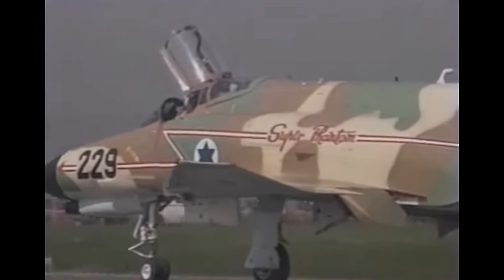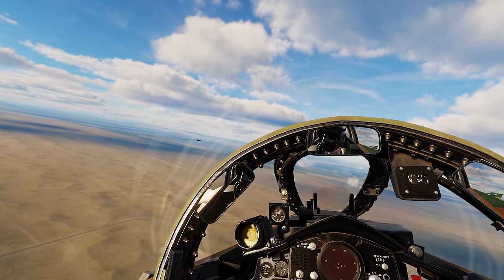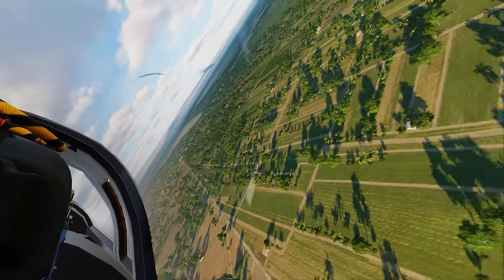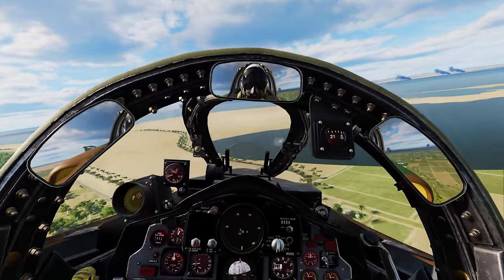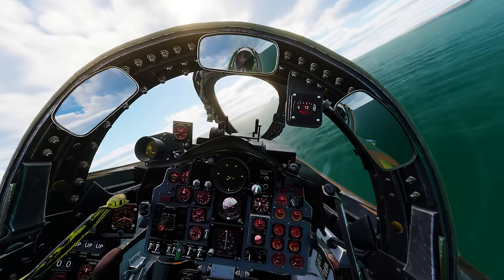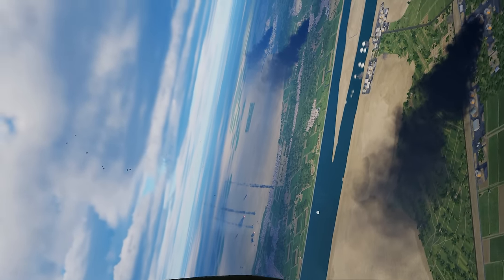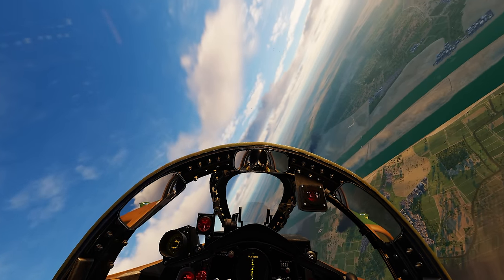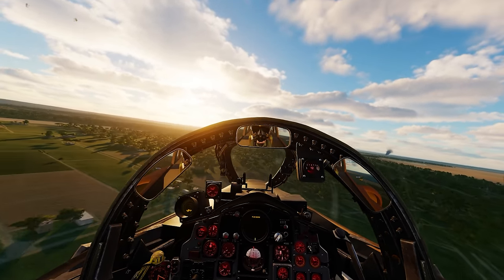Israeli F-4 Phantoms II In Action | Yom Kippur Conflict 1973 | Digital Combat Simulator | DCS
Processors: AMD Ryzen 9 5950X 16-Core 3.4GHz (4.9GHz Max Boost)
Motherboard: Gigabyte X570 AORUS Elite WiFi
Memory: 128GB CORSAIR VENGEANCE RGB PRO 3200MHz (4x32GB)
System Cooling: CORSAIR H100i PRO XT RGB
Graphics Cards: NVIDIA 10GB GeForce RTX 3080
Operating System: MS Windows 10 Professional
Operating System Drive: 2TB Samsung 970 EVO Plus PCIe NVMe
Hard Drive: 2TB Samsung 980 PRO
Power Supply: CORSAIR AX1600i ATX Titanium